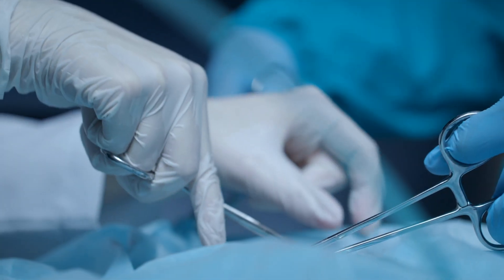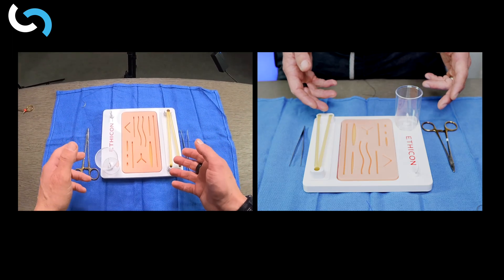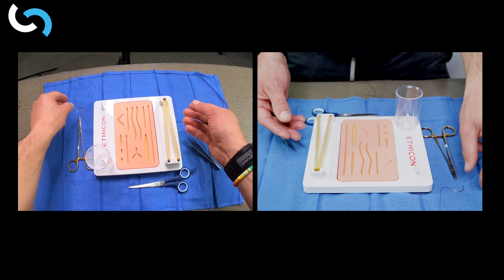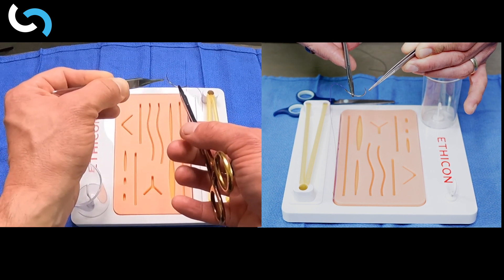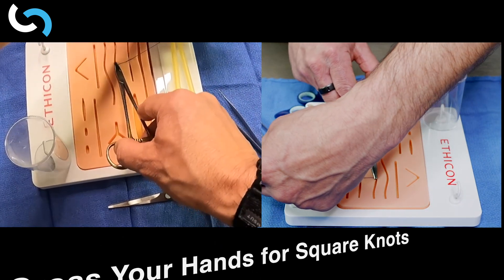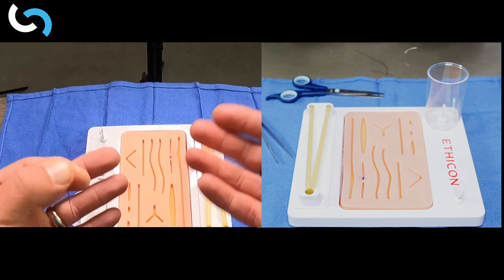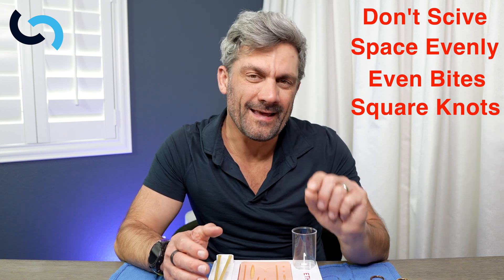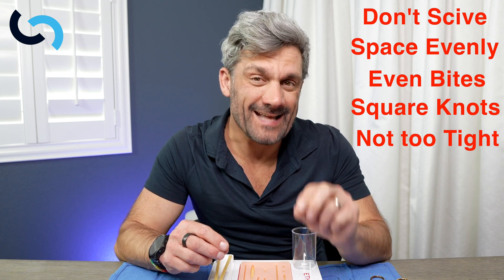How to Suture - Master Basic Surgical Skills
Suturing is a critical skill to learn and perform.

Yes, its critical for medical students, surgical residents, and healthcare professionals...but it's also an important skill that anyone may be faced with in an emergency.

Today you’re going to suture with a surgeon.

Whether you’re a beginner learning to suture for the first time or have experience suturing, here I'm going to go through the proper technique and discuss important pitfalls in suturing.

We're going to learn the most common and important suture...interrupted sutures.

I'll use a split screen approach so you can see it from both points of view.

If you can do a simple interrupted suture you can safely close almost any wound!

In future videos we will discuss other types of suture techniques and the indications for those types of suturing approaches.  For example, continuous, subcuticular, mattress sutures and others.

👉 In this video, you’ll learn:

✅ The essential suturing technique for interrupted sutures
✅ How to hold and use suturing instruments like a pro
✅ Common mistakes in suturing and how to avoid them
✅ A real-time demonstration with expert tips

If you want to buy a good quality, inexpensive suturing pad and tying board check out these:

This guide is perfect for medical students preparing for clinical rotations, residents looking to improve their suturing skills, and even first responders or anyone in healthcare who needs to learn proper wound closure techniques.

I'm Dr. Erik Pearson, FACS and I am a board certified pediatric surgeon living in Las Vegas.  I make surgical education videos on all topics in general surgery, health, longevity as well as talks on lifestyle design as a surgeon, book reviews, and studying effectively.  I also write a Substack exploring the depths of life as a surgeon.